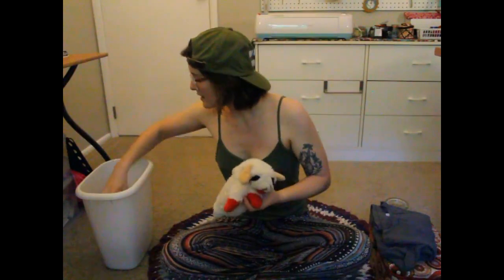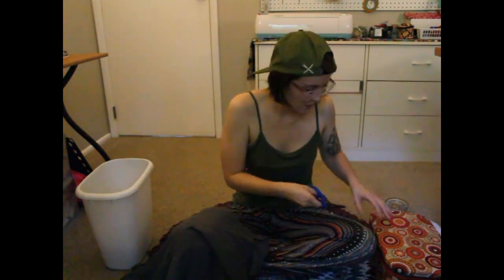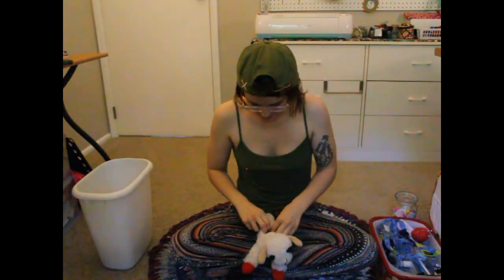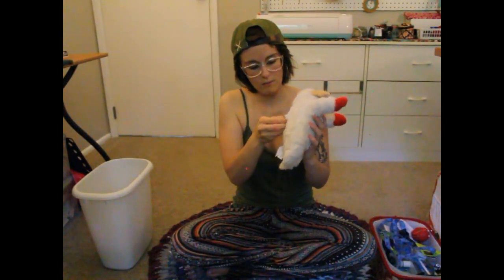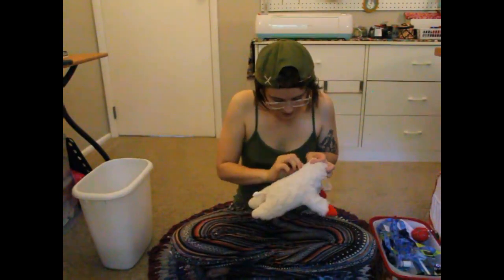Dysfunctional DIY 02 // D.I.Y Dog Toy Upcycle // Walking Through Flowers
Ever give your dog a toy and he or she destroys it within hours? Don't give up and buy a new one! Here is a quick easy way to fix up a ripped toy and make it last longer!

P.S. Yes, I am aware of the pink dot on my tit.

Peace!